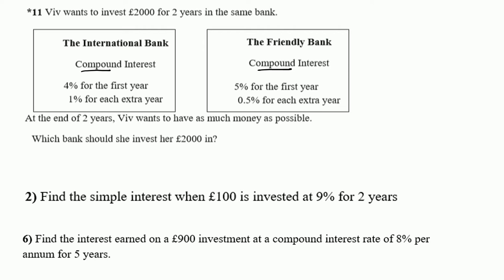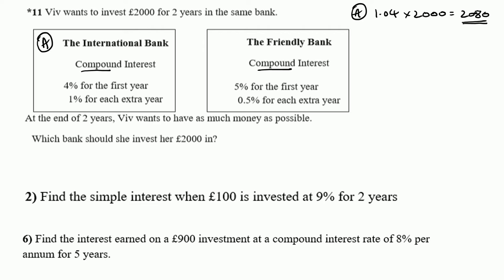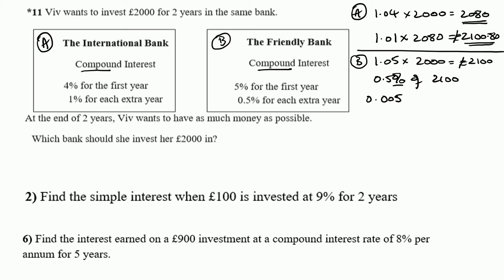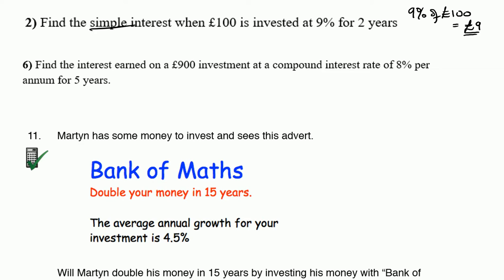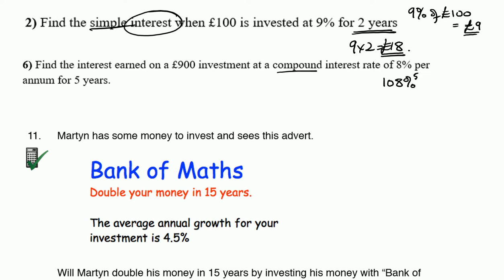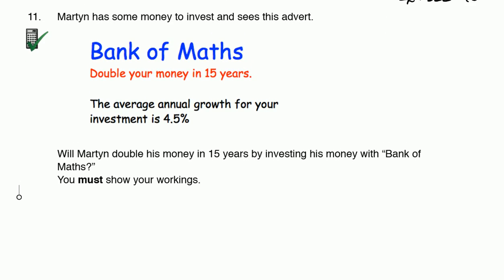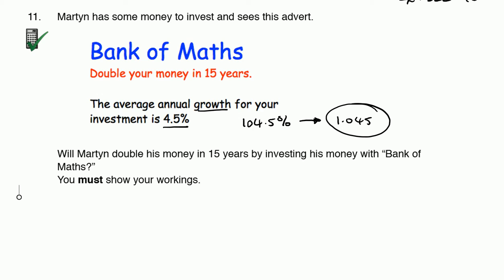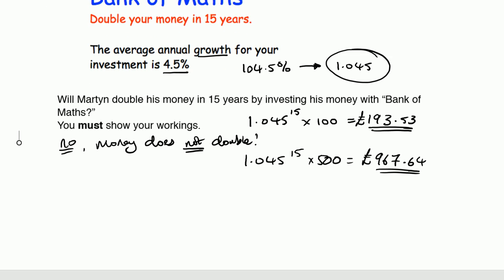6 Simple and Compound Interest 3